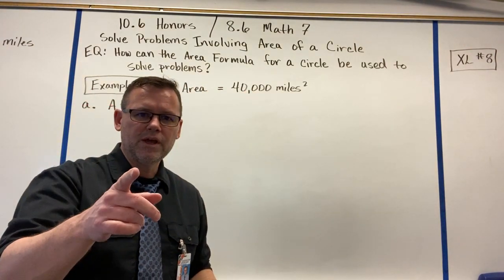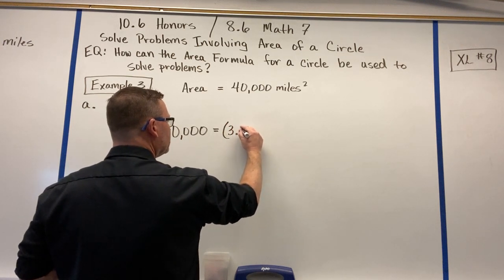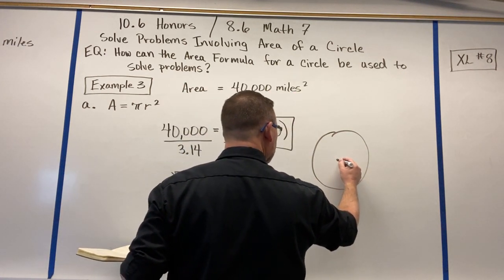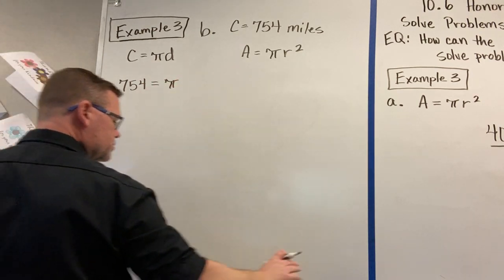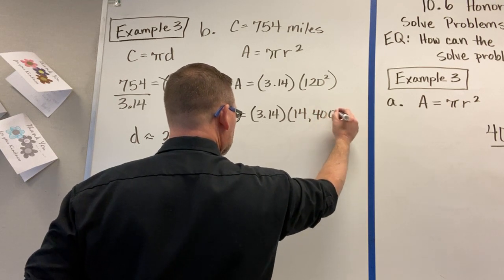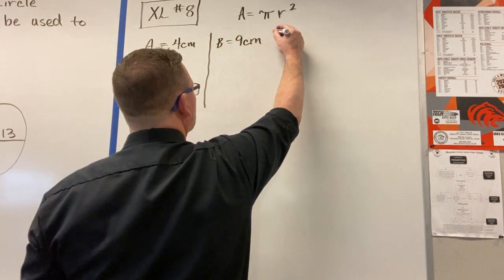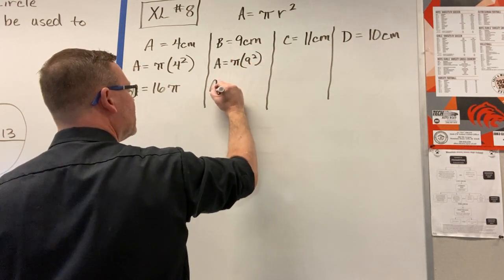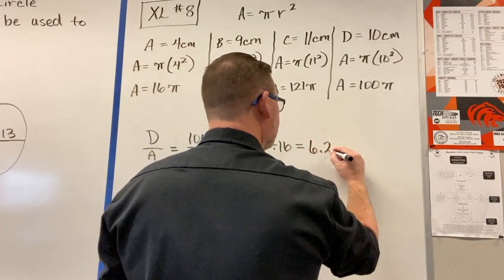10.6 Honors / 8.6 Math 7 - Solve Problems Involving Area of a Circle